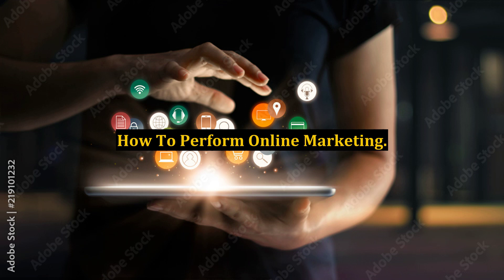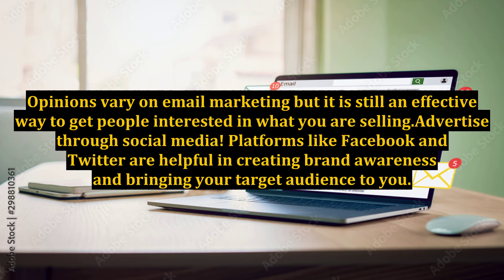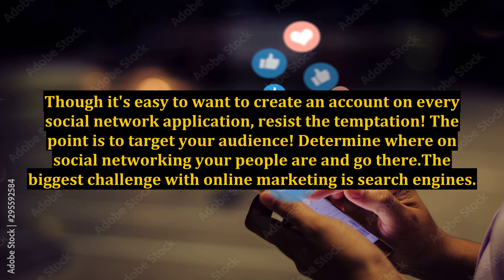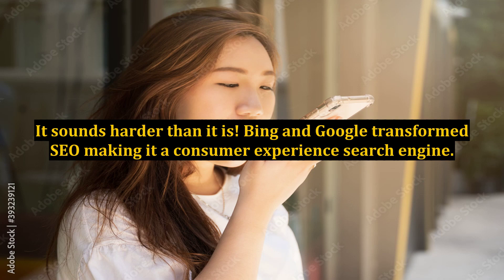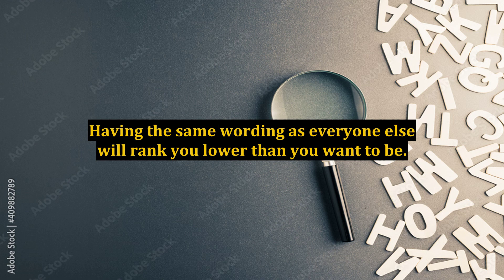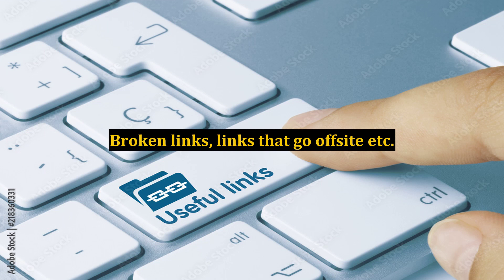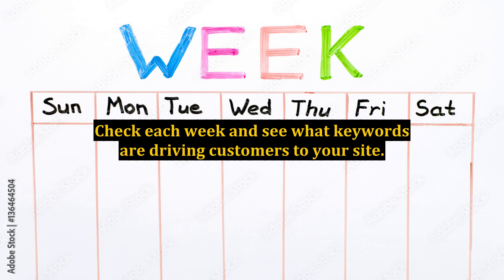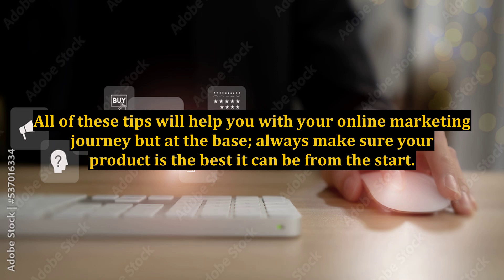How To Perform Online Marketing